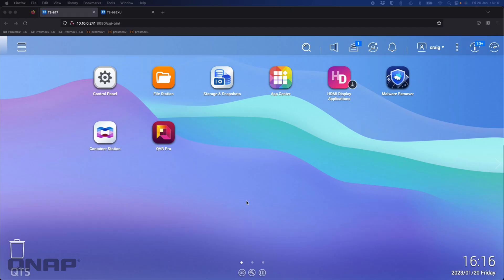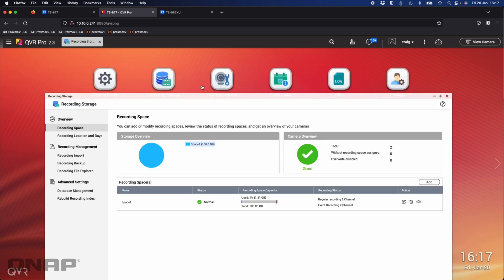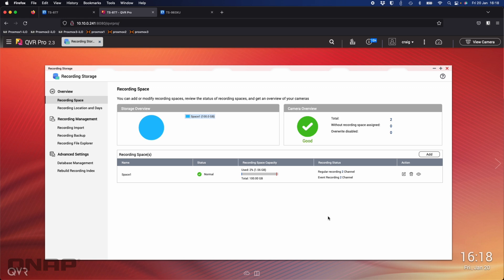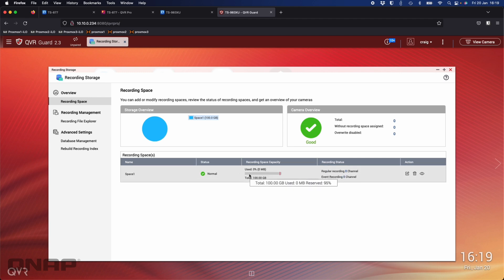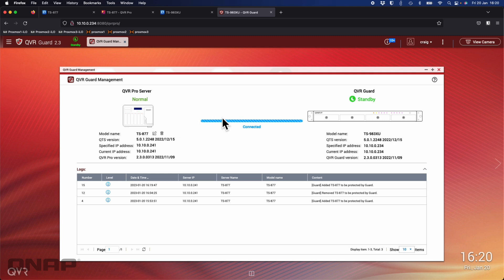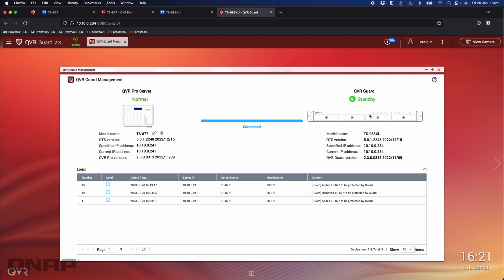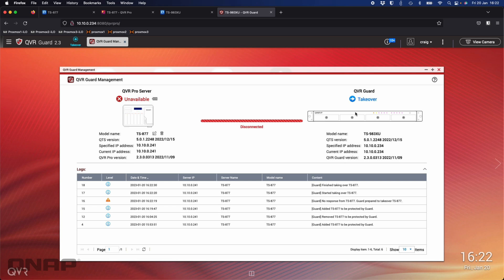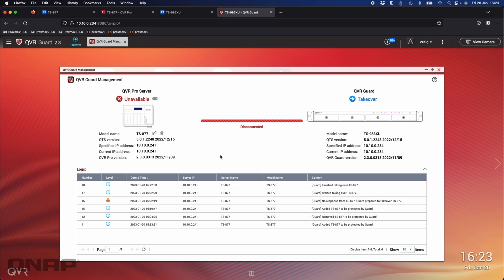High Availability Surveillance Solution | Overview of QNAP's QVR Pro & QVR Guard Software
QVR Guard automatically takes over recording tasks when the QVR Pro server fails to ensure uninterrupted surveillance recordings.

QVR Guard is a high availability failover management app for protecting QVR Pro from system failure and ensuring uninterruptible surveillance recordings. QVR Guard features failover functionality that automatically takes over recording tasks from a QVR Pro server if an unexpected system fault or hardware failure occurs (each NAS running QVR Guard can serve as a failover server for one NAS running QVR Pro). Recording files are saved on the QVR Guard NAS until the QVR Pro system reboots and functions normally. QVR Guard provides dependable redundancy for QVR Pro, ensuring uninterrupted surveillance recordings.

The QVR Guard toolbar shows the current work mode that reflects QVR Pro's operating status, and administrators can react to system alerts in real-time. QVR Guard records the failover time and tasks in detail, allowing IT staff to address issues as soon as they arise.

QVR Guard automatically checks the network connection, remaining recording space, and QVR Pro server’s operating status. It stands by and runs regular QTS workflows when the monitored QVR Pro server is working normally. If the network enters an abnormal status or disconnects, it will trigger the failover mechanism and QVR Guard will determine if it should take over surveillance recording tasks from QVR Pro. Users can manually log in to the QVR Guard server and view the QVR Pro IP camera settings to access necessary device information.

When QVR Guard detects that QVR Pro is back to normal, QVR Pro will resume surveillance tasks and the recordings will be saved to the QVR Pro server again. Users can also manually check the footage taken during the failover period on the QVR Guard server to get the full picture of the situation. QVR Guard is the optimal failover solution to QVR Pro, and both applications ensure all critical moments are covered.